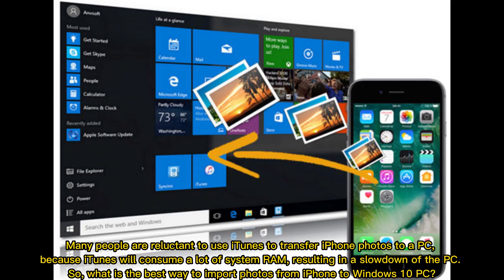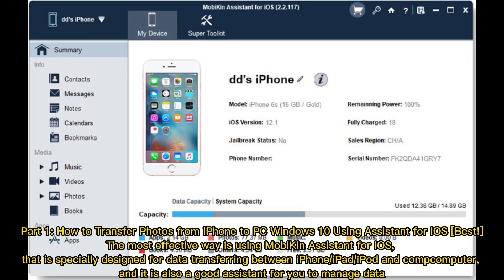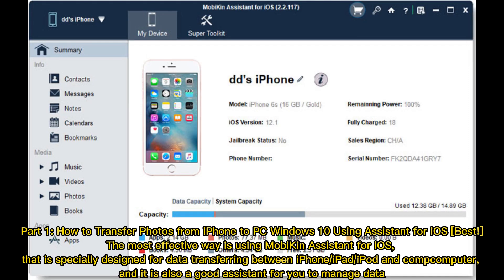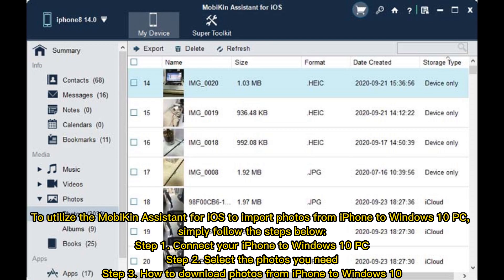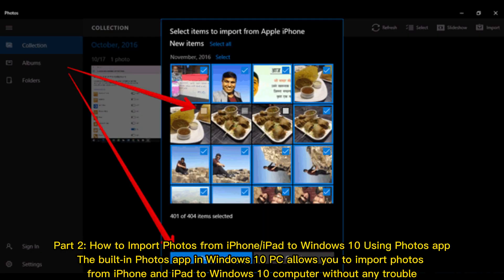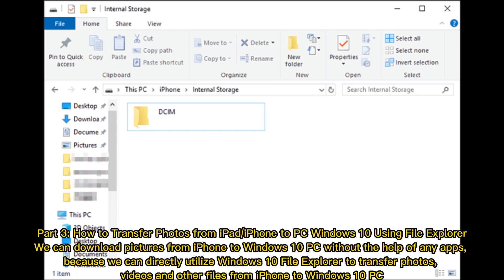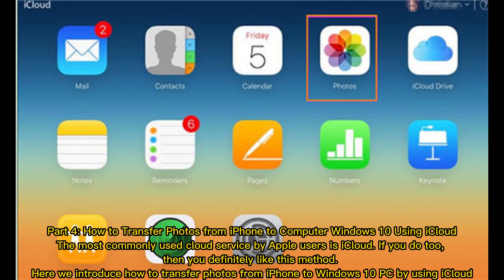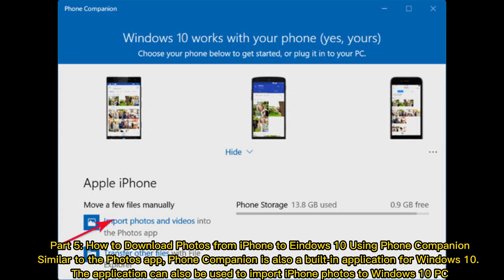How to Transfer Photos from iPhone/iPad to PC Windows 10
Want to back up all photos on your iPhone 11/11 Pro (Max)/Xs/Xs Max/XR/X/9 (Plus)/8/7/6S? Here are the best 4 solutions you can refer to transfer photos from iPhone to PC Windows 10.